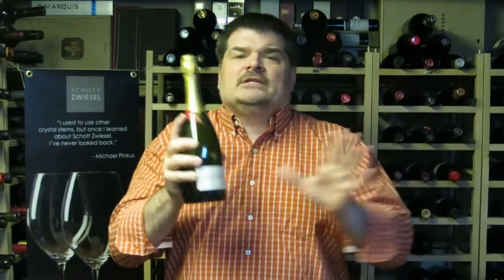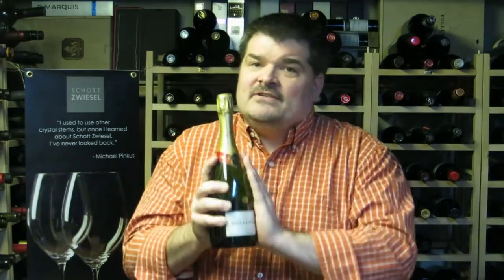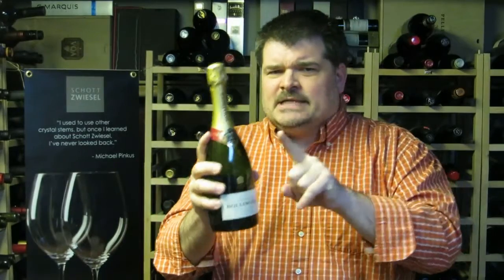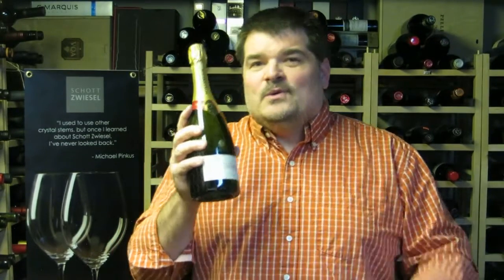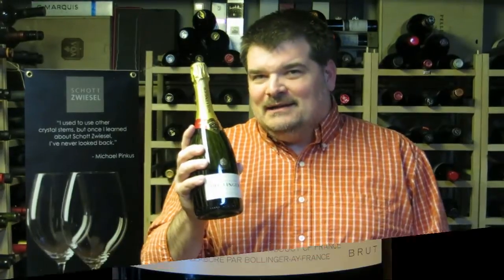The Wine Review Video #1: Bollinger Special Cuvee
The inaugural video for the National & International Wine Review is the Bollinger Special Cuvee (~75.00) available pretty much anywhere great wines are sold.
Join Michael Pinkus, the Grape Guy from MichaelPinkusWineReview.com, every week as he reviews another great bottle of wine from around the world.
to see more wine reviews, insight and all that matters about wine.